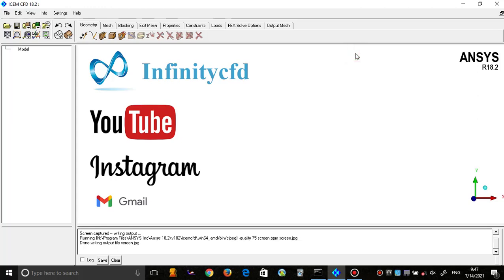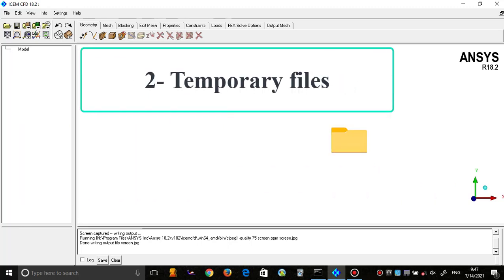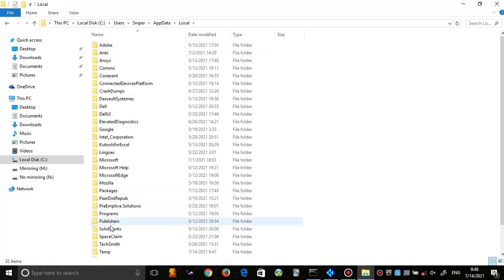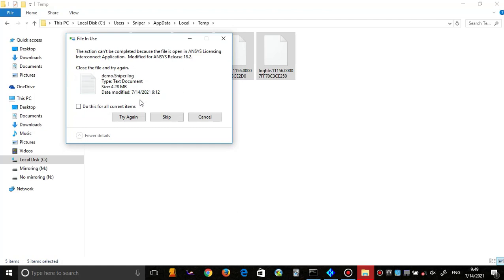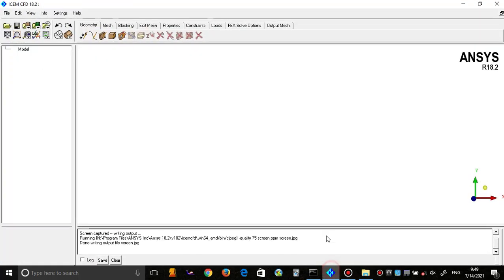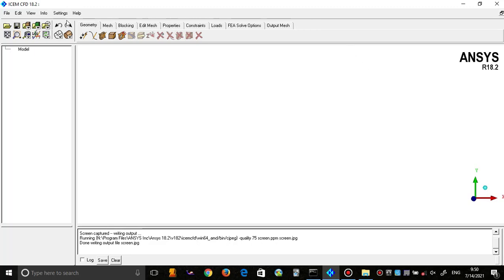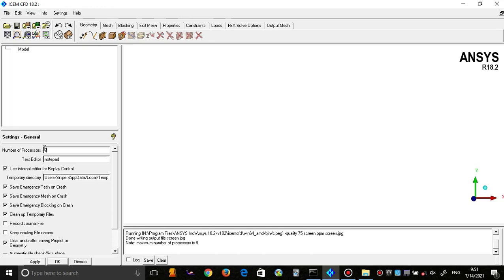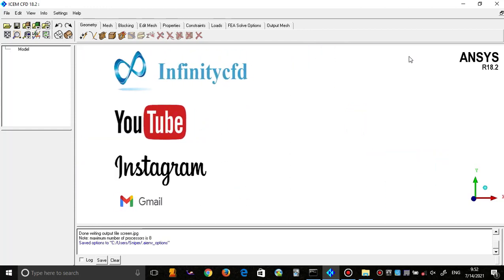Three important solutions when Ansys ICEM CFD doesn't work properly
Hello every one. In this video, three solutions are presented to solve the problem when Ansys ICEM-CFD doesn't work properly. You may have encountered this problem that your Ansys ICEM-CFD doesn’t work well or works slowly especially in the blocking creation procedure and mesh generation.